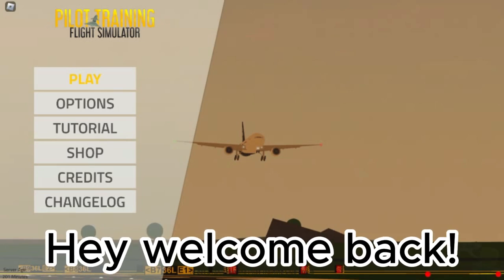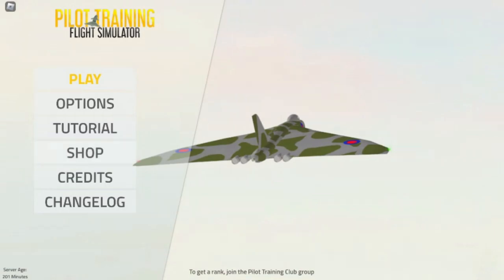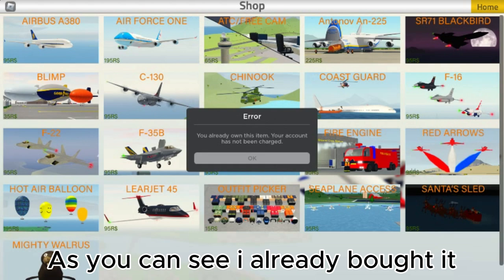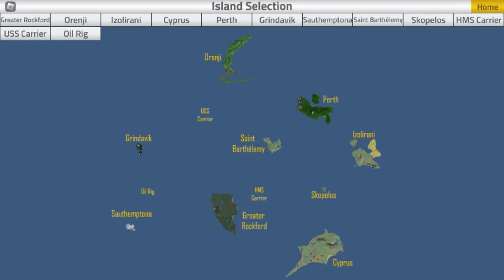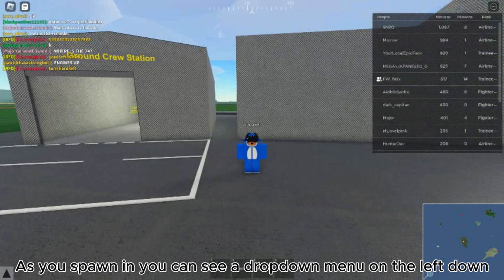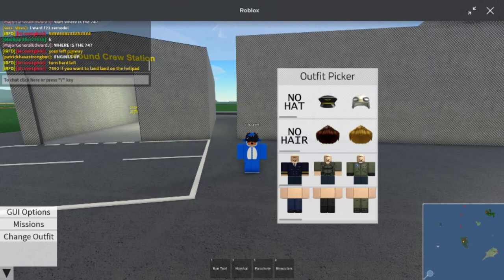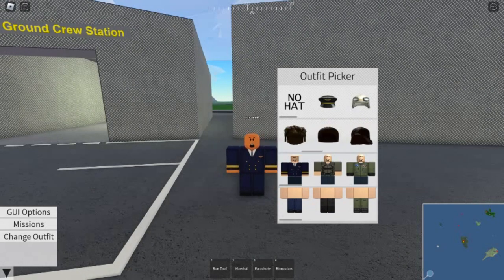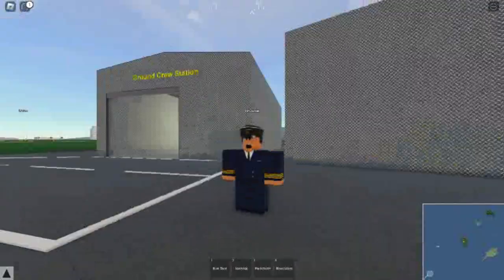PTFS - how to use the outfit picker gamepass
Game: Pilot Training Flight Simulator ( PTFS )

What is PTFS?

PTFS is a game where you can roleplay flying, to choose from 9 islands, 2 carriers and 1 oil rig, asking someone to roleplay is also very fun and might accept your invite!

some planes costs robux from a range of 15-225 robux!

Today i showed how you can use the outfit picker gamepass in PTFS!
Anyways ItzzDaniel out!